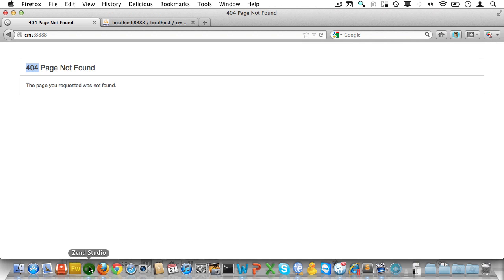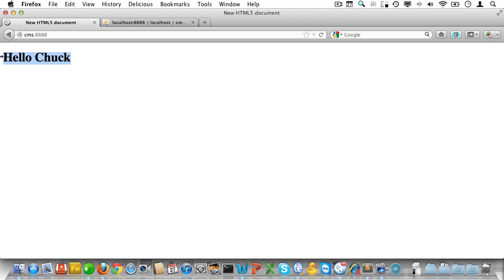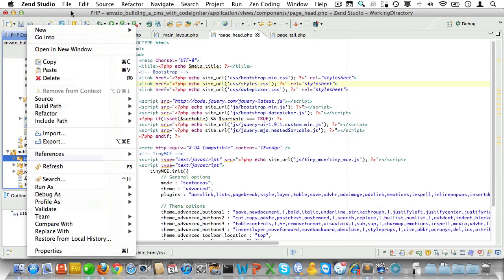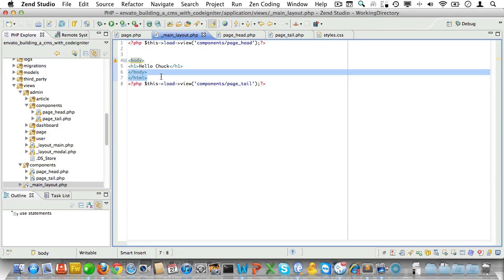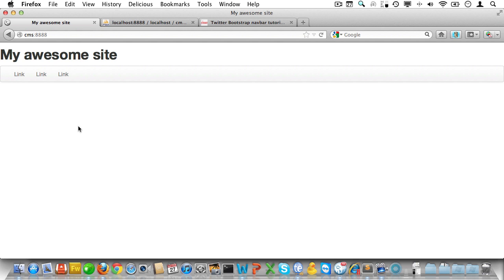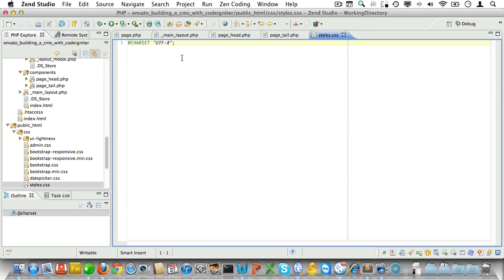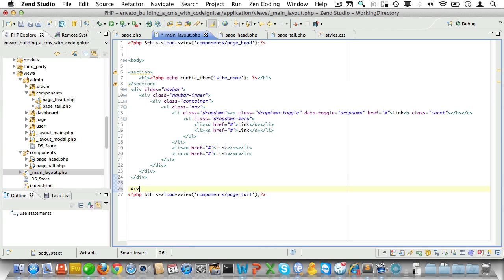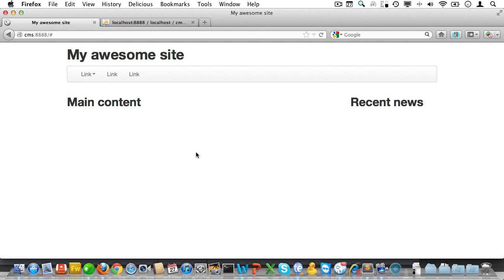How To styling the frontend Codeigniter